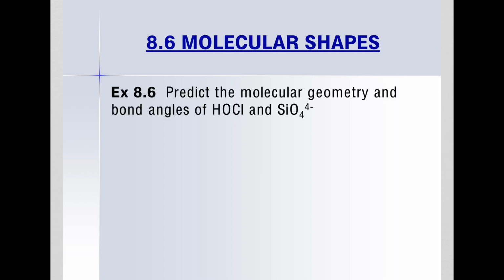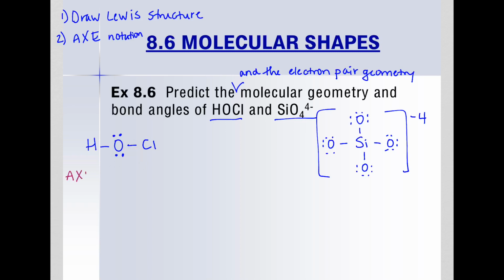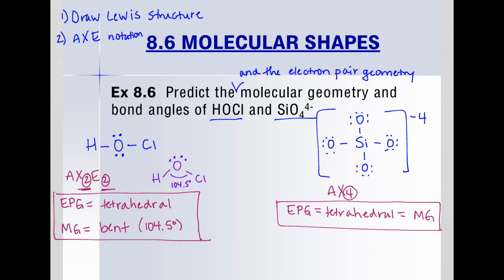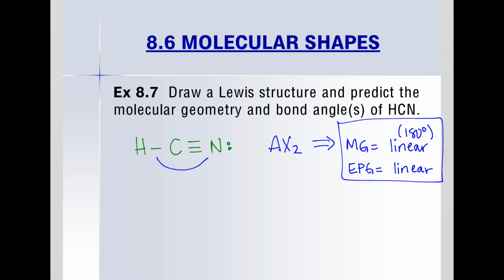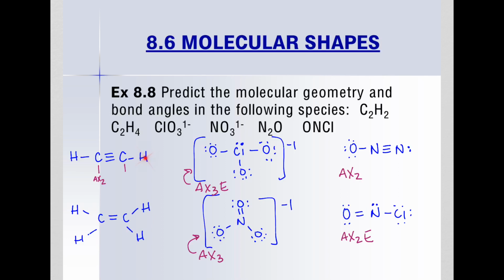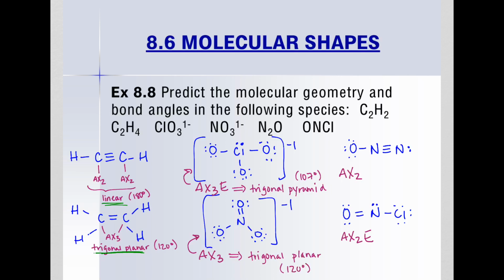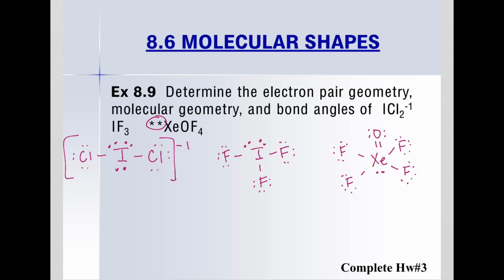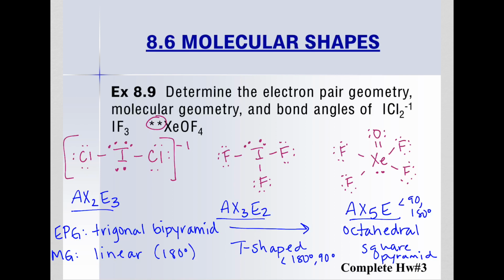8.6 Examples - Determining Molecular Geometry & Electron Pair Geometry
This video goes through the examples on page 11 in the AP Chem 1 Chapter 8/9 Notes packet.